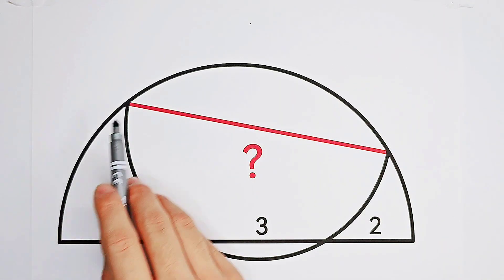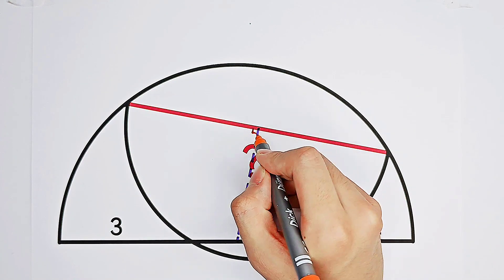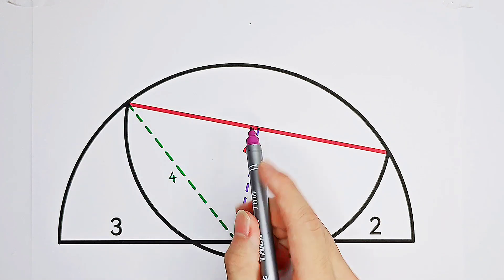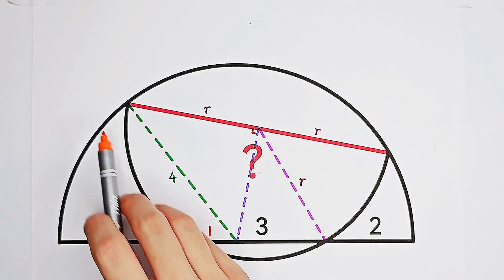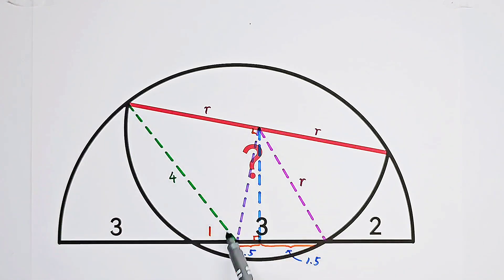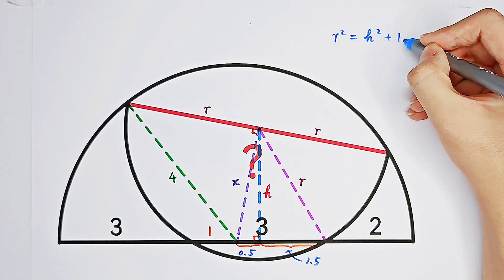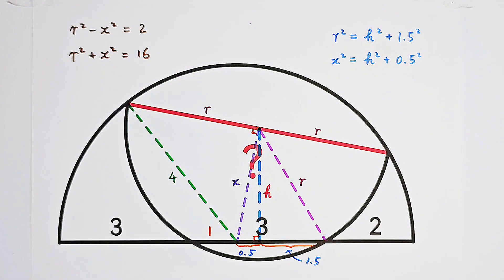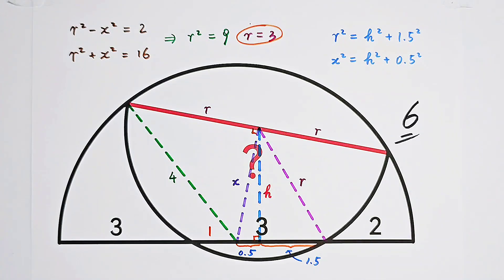Russia｜A Wonderful Geometry Challenge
This is a popular question on the Internet. It is said to come from Russia. Are you able to solve this geometry challenge? Watch the video and learn how to solve!